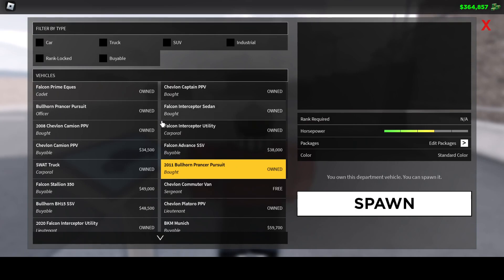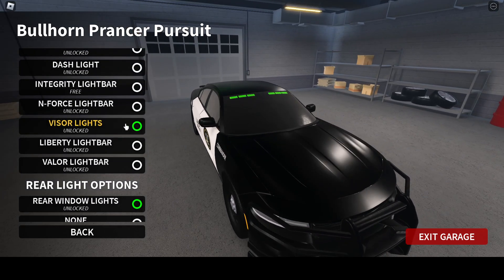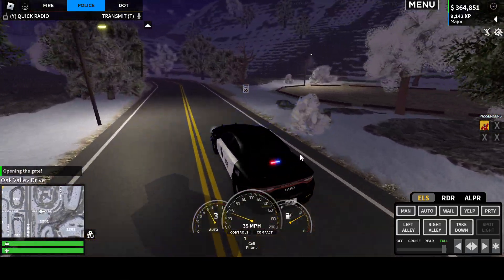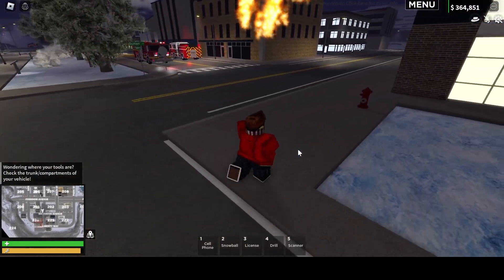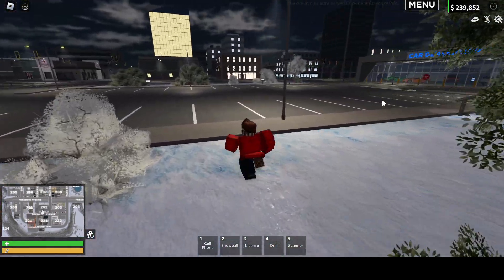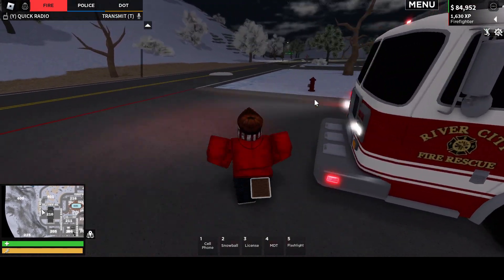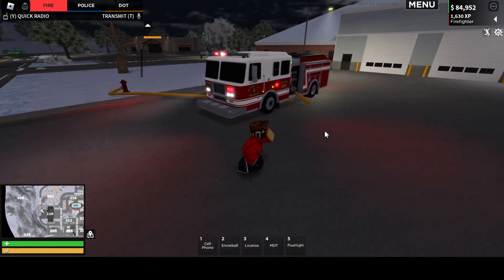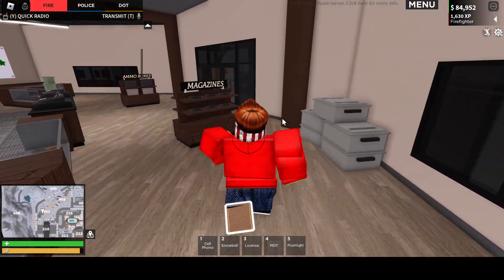NEW ERLC UPDATE!!! - FIRE HOSES, NEW GUN STORE, AND MORE PD OPTIONS, AND 3 NEW CIVILLIAN CARS!!!!